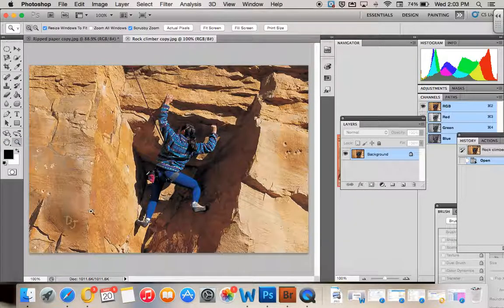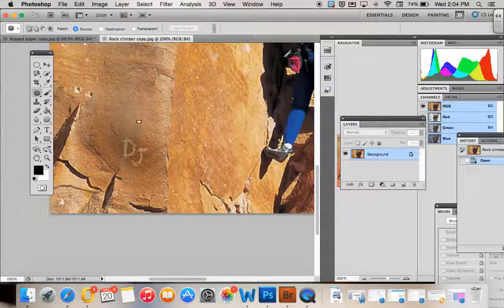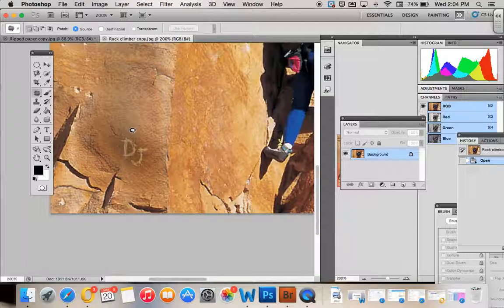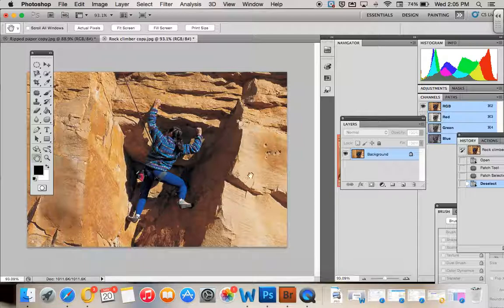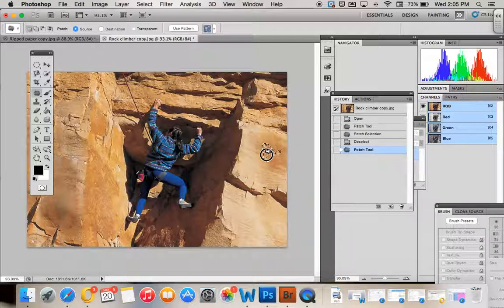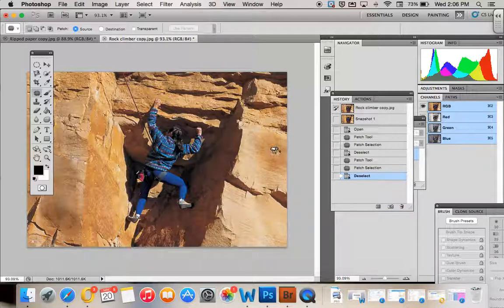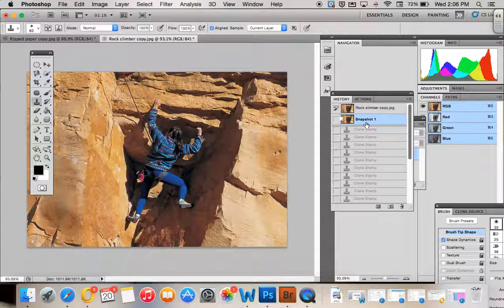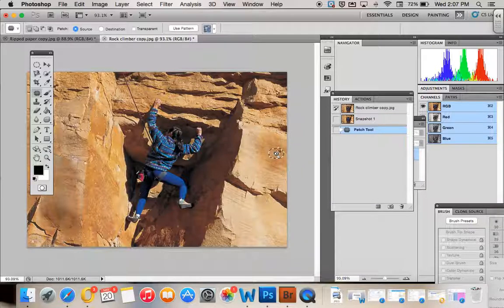Digital Lesson 5 Patch Tool and Snap Shot Tool